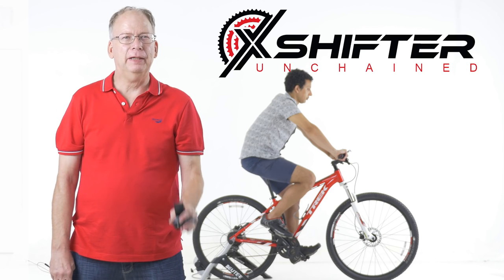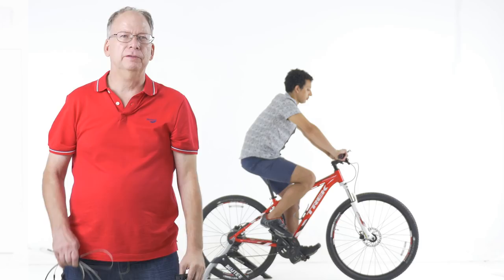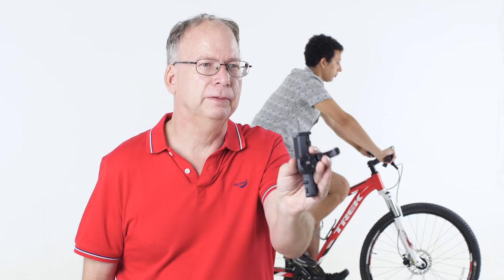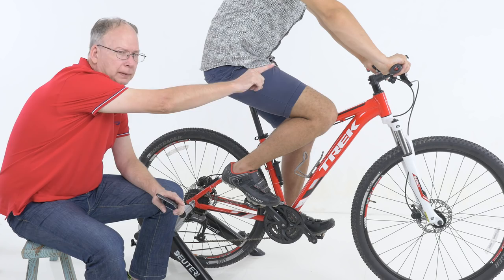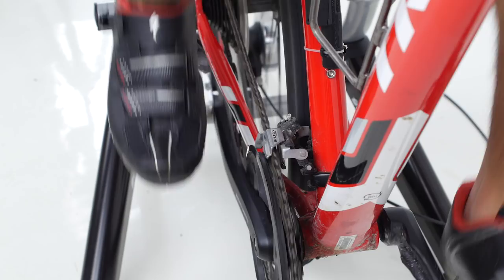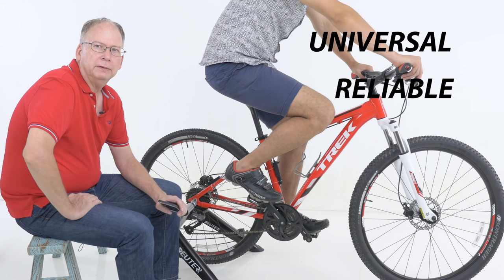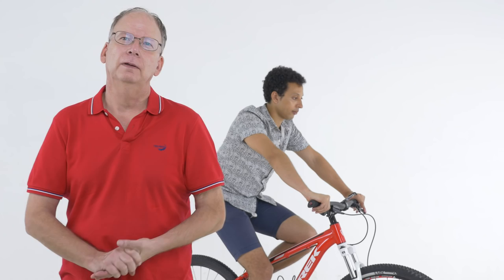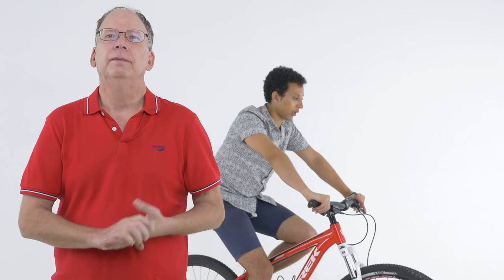XSHIFTER Introduction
The patent pending XSHIFTER is a revolutionary, one of kind wireless shifting solution for all types of bicycles.

A patent pending Wireless Shifting device that will fit any front or rear derailleur for any number of gears, any brand and any frame size.

By using the patent pending  Xremote you can shift your through gears with a push of a button. Simple as that.

Benefits
Replaces the clunky mechanical shifters and the long cables going to the front and rear derailleurs and increases the precision by an accuracy of 10 microns (0.010 millimeter!). Another benefit is weight savings when removing the cable and shifters from the handlebar. The Xremote allows you to shift both rear and front gears with one finger.